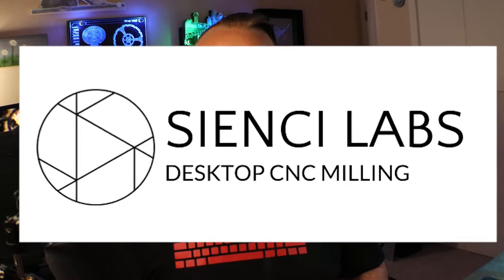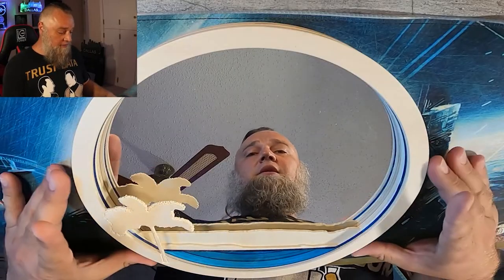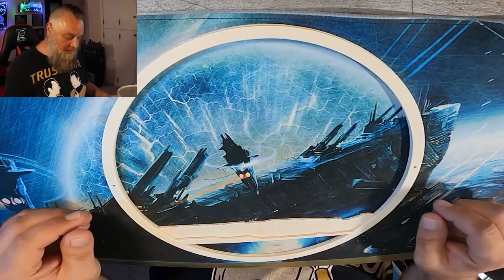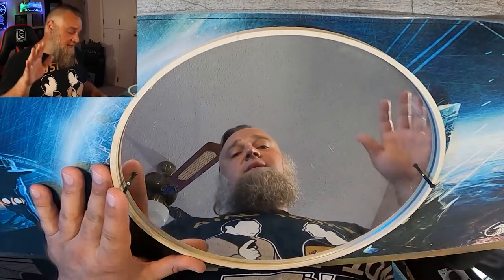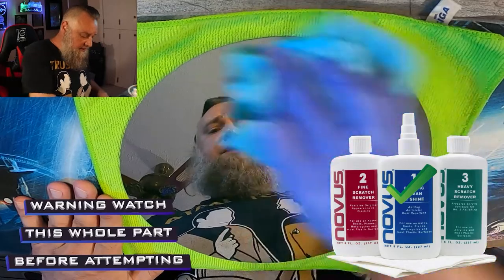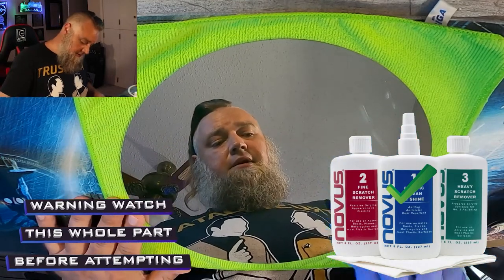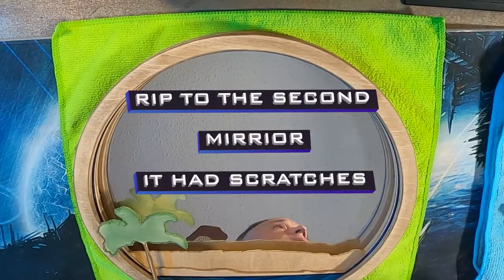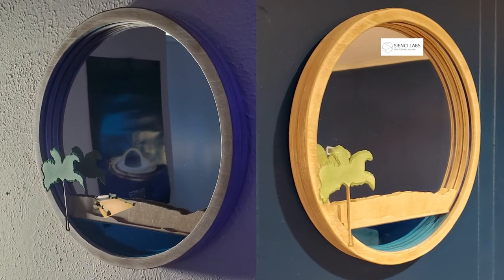Make Stuff- I learned a Lot - Acrylic Mirror & CNC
There were many ups and downs in this build, I do like how the over all project turned out. However, I had to cut three pieces of Extruded Acrylic Mirror, before I could finish it up. Follow along in  the journey as I totally destroy two of the cut pieces. Fun thing is the CNC machine was not to blame or even the cause of the issue, its me and using Novus 2 & 3 , with out testing. I do not hold Novus responsible, for any of my bad choices. I have used it on several of my Cast Acrylic Projects with great success. Please note that Novus 1 was fine, it was only with Novus 2 & 3 that I had issues.

I will post a link to the Double sided tape as soon as it gets in and I confirm it is the same as the stuff I used on the last mirror part.

Transparent Ocean Blue Acrylic:

M3 Screws:

1:24 - MATERIALS
3:30 - Going over the different layers & Bits used
10:51 - Destroy First Mirror
17:03 - Second Mirror Ruined
17:32 - Wrapping the Project up